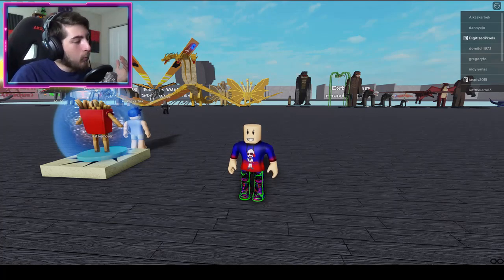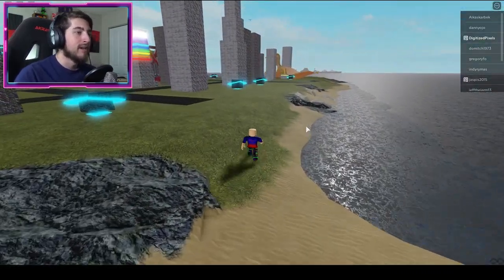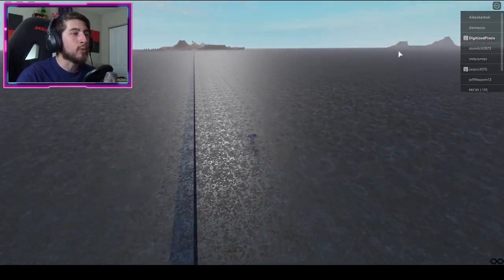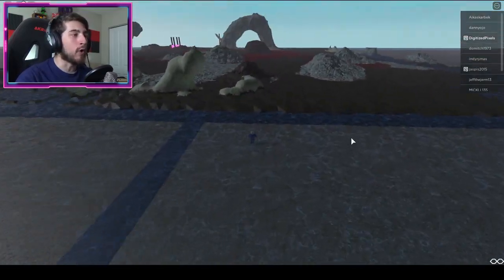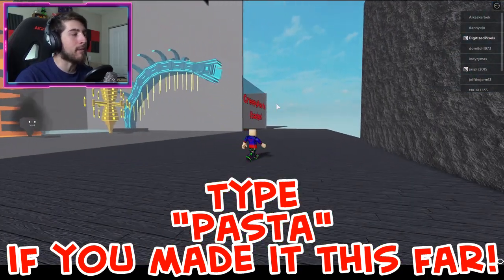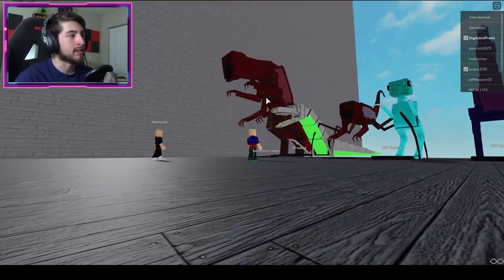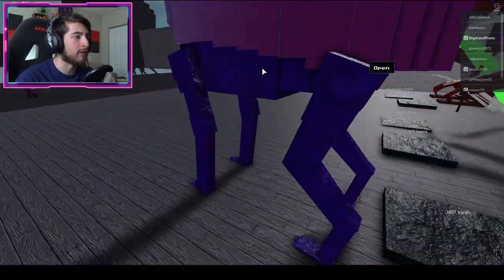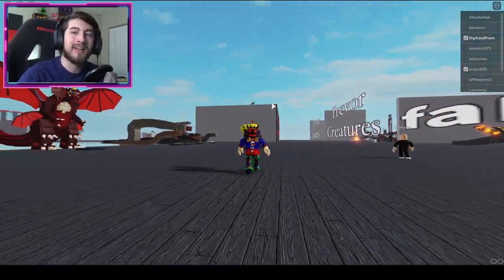How to get "CREEPYPASTA CREATURES" BADGE + MORPH/SKIN in GODZILLA RP! - Roblox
In this video, I'll be showing you guys how to get "CREEPYPASTA CREATURES" BADGE + MORPH/SKIN in GODZILLA RP!